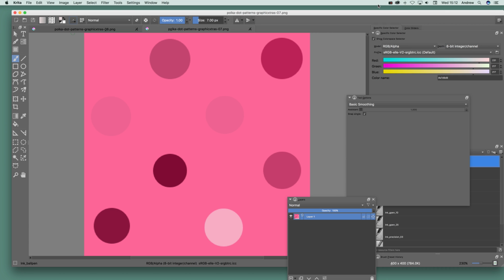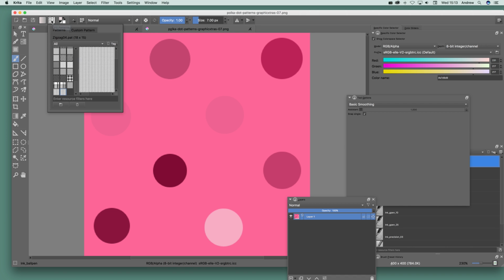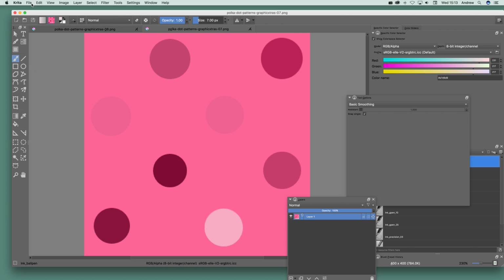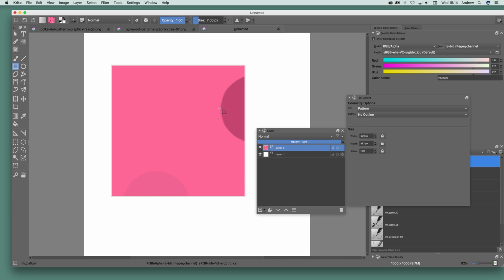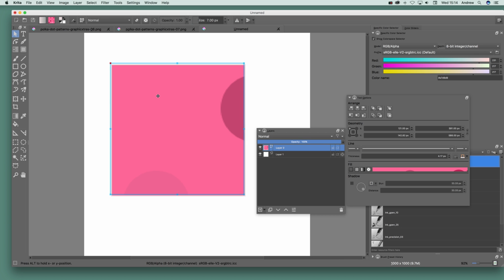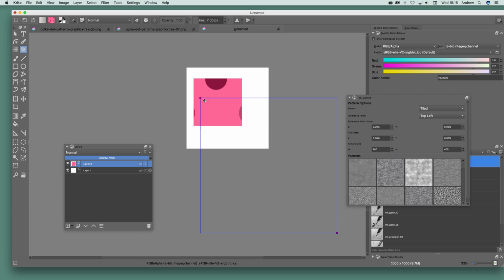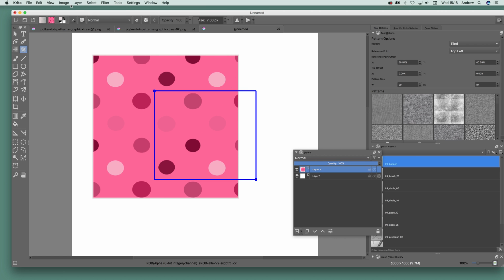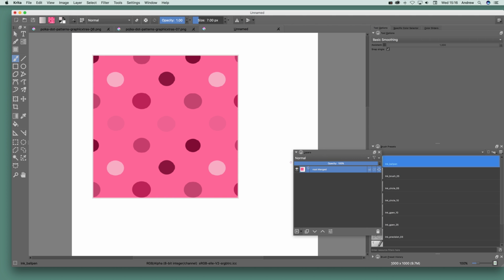Krita Tutorial : Add Patterns Use With Vector Layers How To | Graphicxtras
How to add a PNG pattern to Krita via custom patterns and then use the pattern in the vector layer with fills and edit the pattern to change the scale and origin etc

Krita
Online education